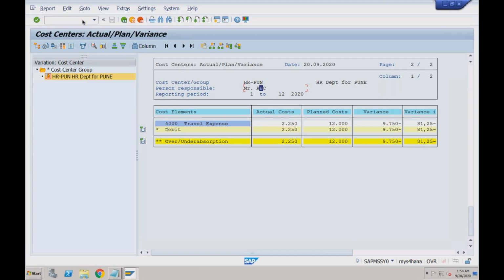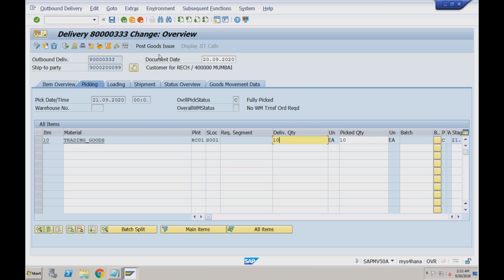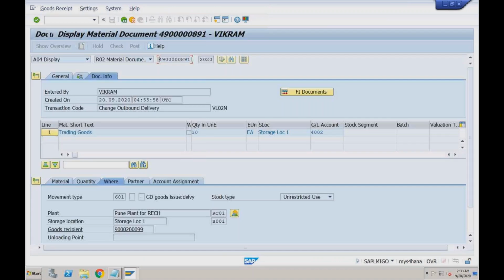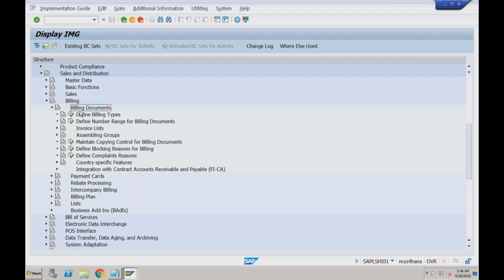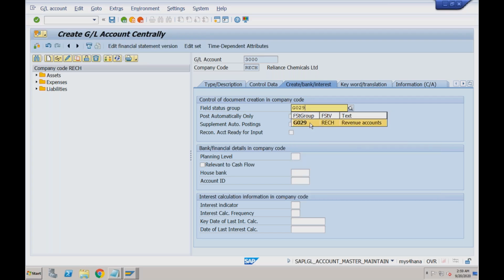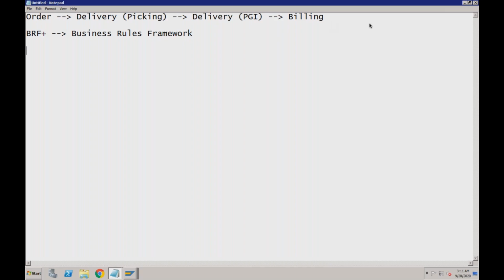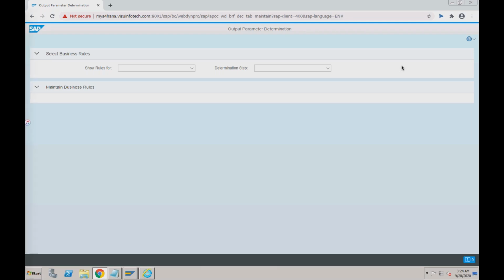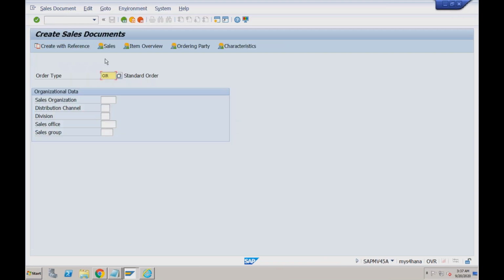SAP S/4 HANA SD 2024 Sales Order, Delivery & Billing 12